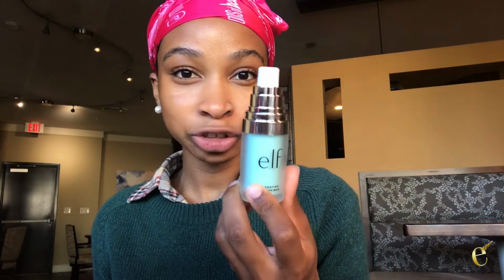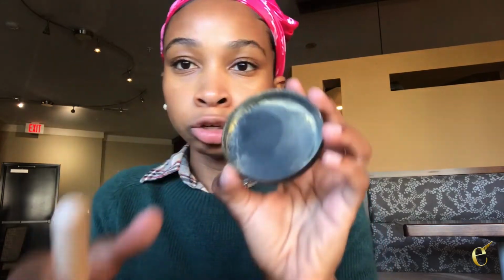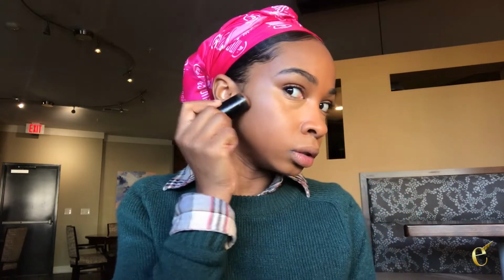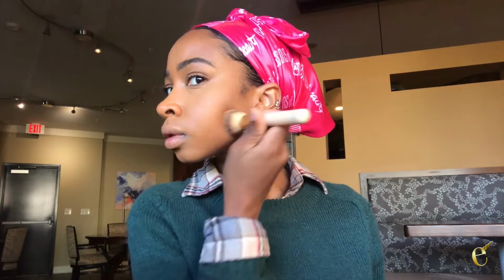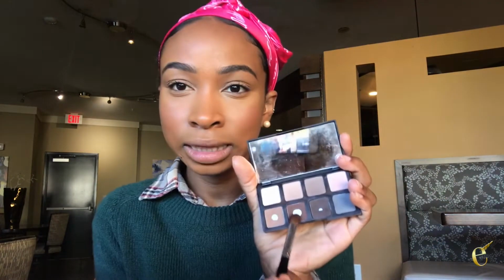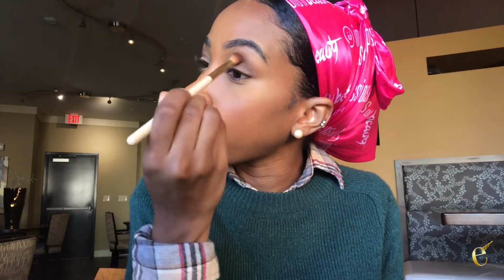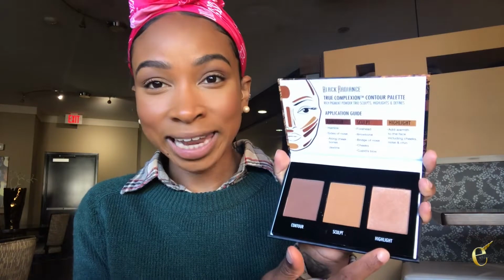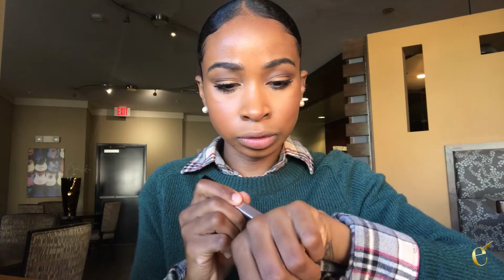GRWM: Drug Store Makeup Tutorial Ft. Black Radiance HD Lip Sculptors